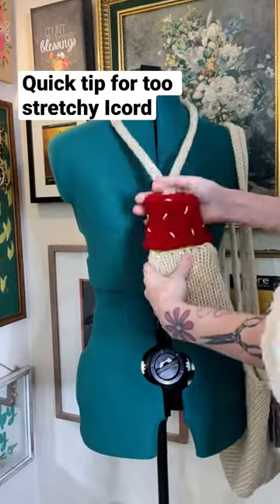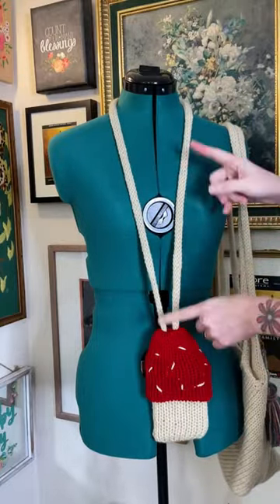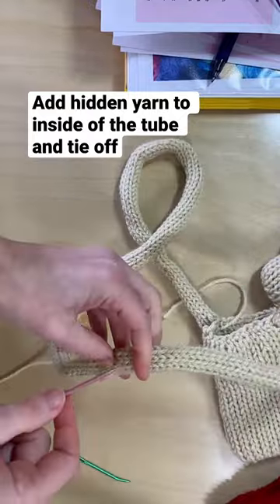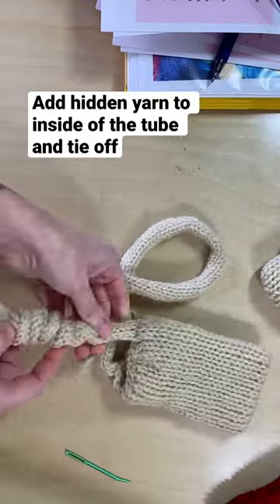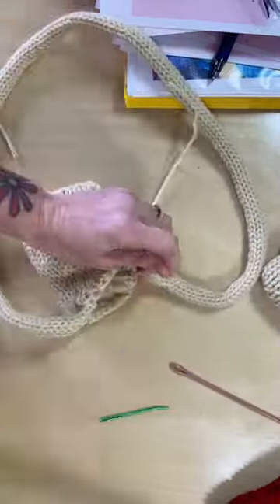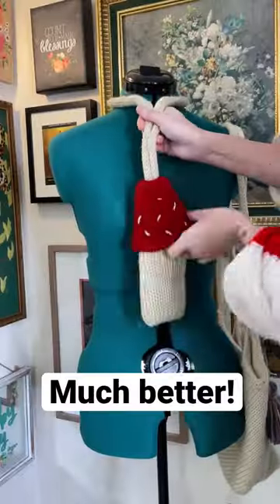Fix too stretchy Icord